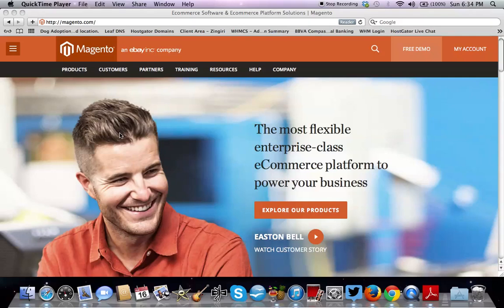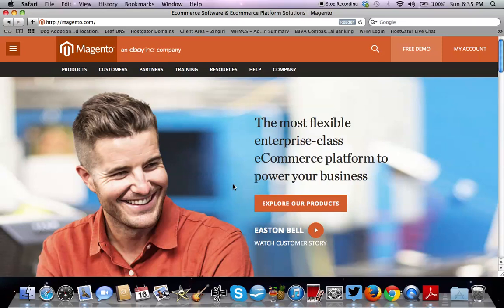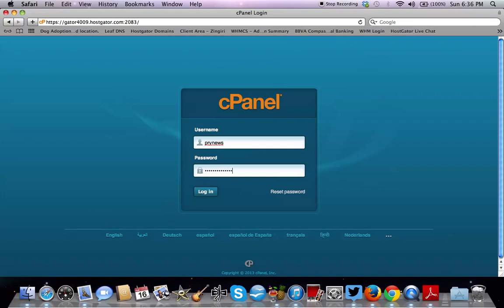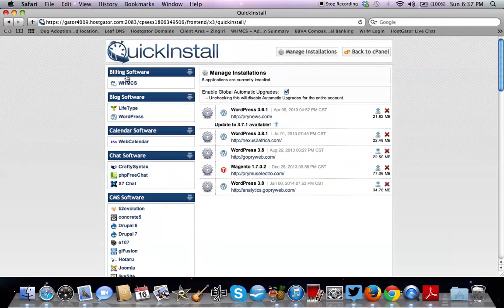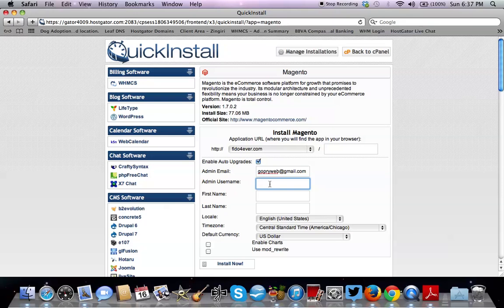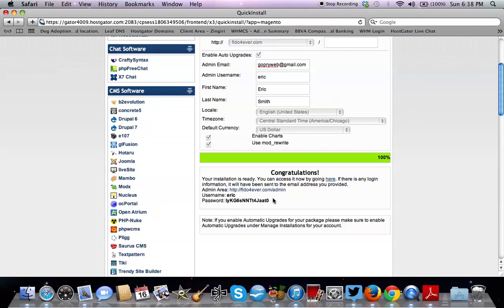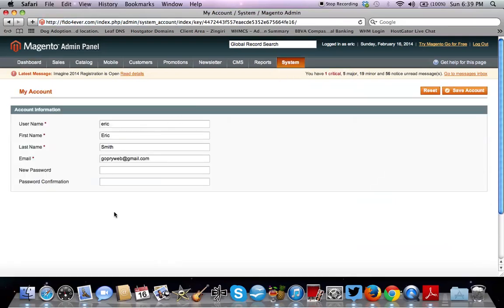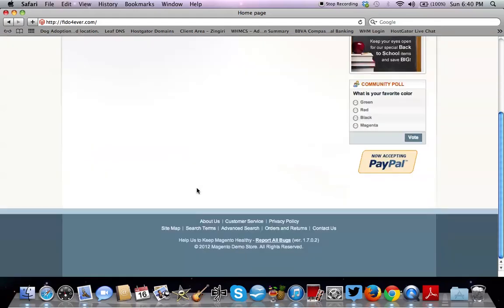How to Install Magento on your domain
This short tutorial shows you to install Magento on your domain.